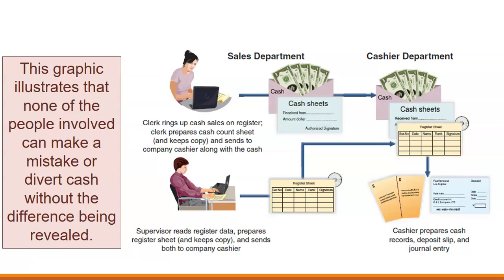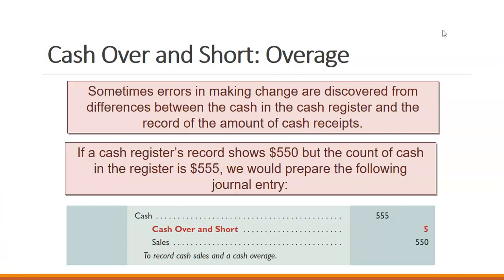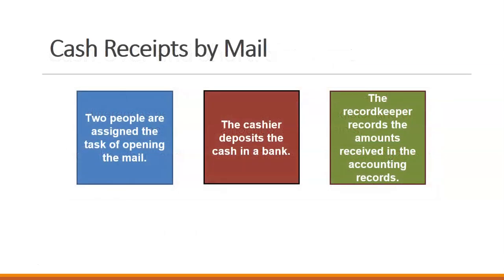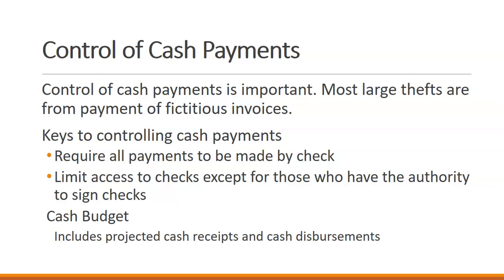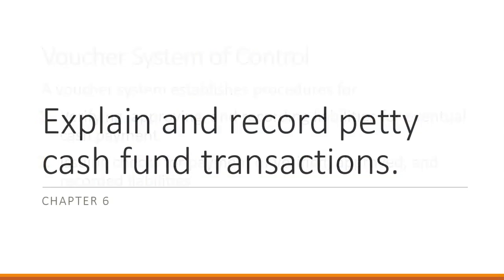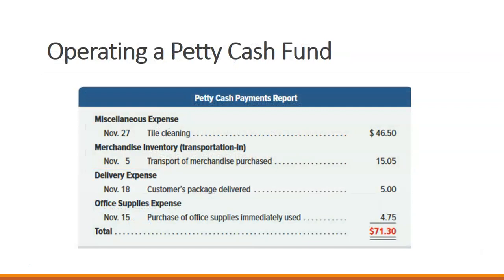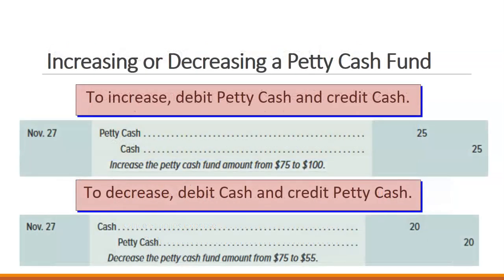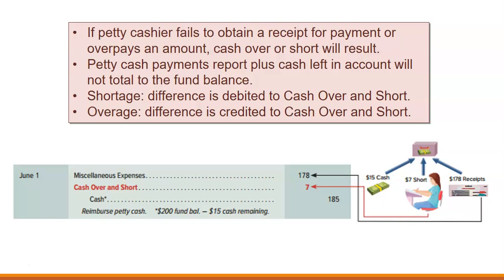AC 121 Chapter 6 Video 3